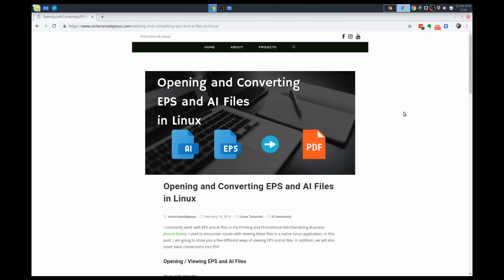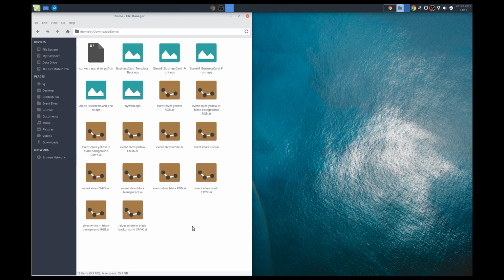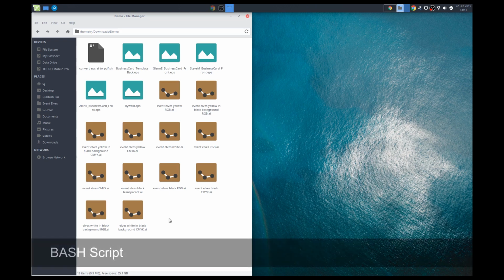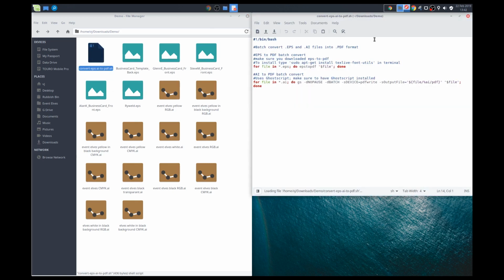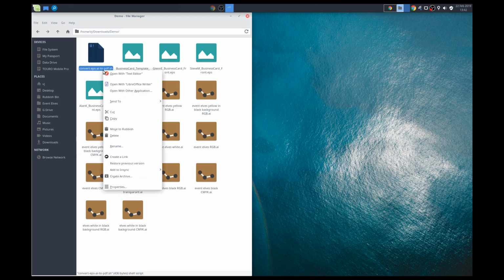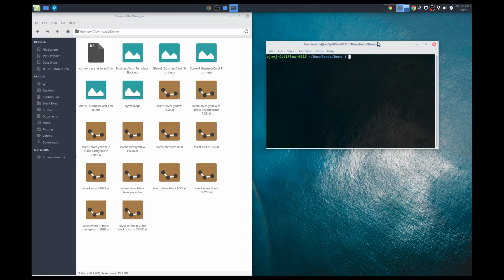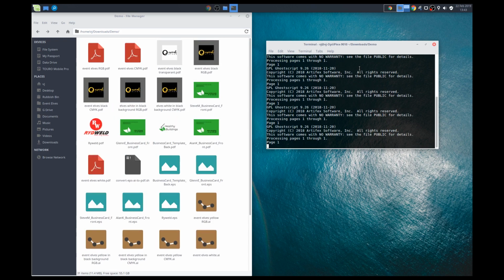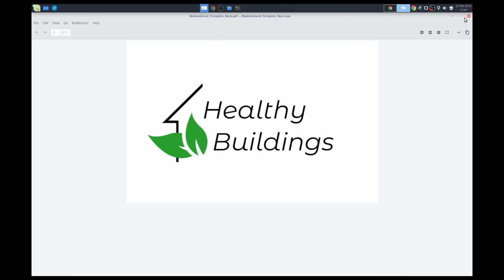How to Batch Convert EPS and AI Files to PDF in Linux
Learn how to batch convert EPS and AI files to PDF using command line tools and a simple script in Linux. This tutorial was done on Linux Mint 18.3 XFCE. It should work for Ubuntu and Debian based distributions.